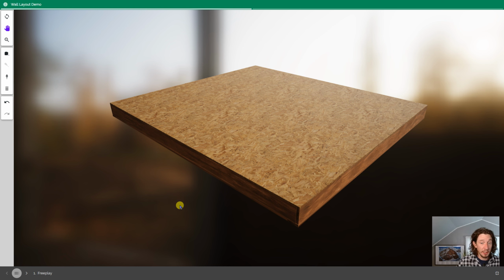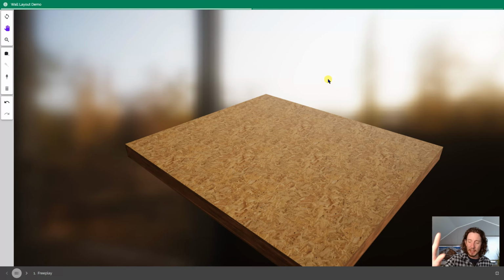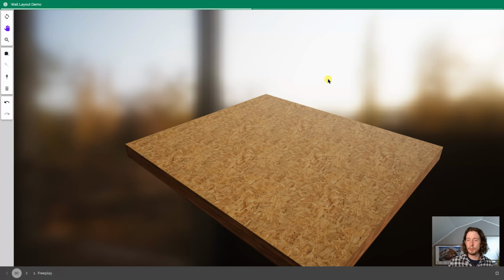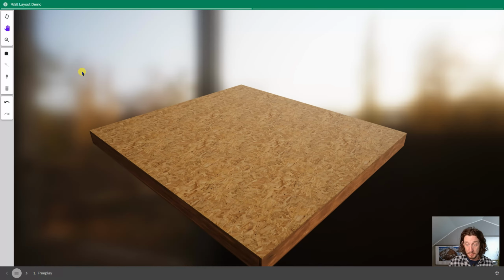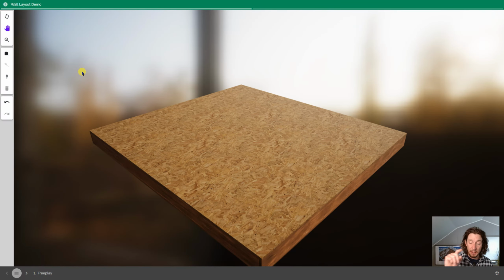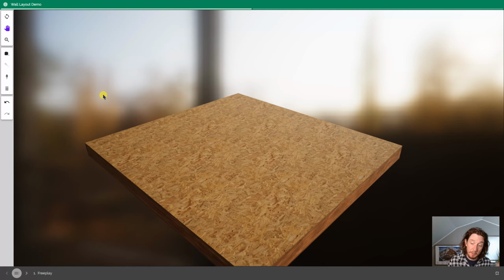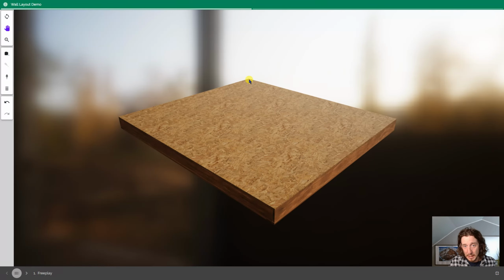Wall Layout Navigation - Pan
This video describes how to navigate the Wall Layout App using the Pan navigation tool